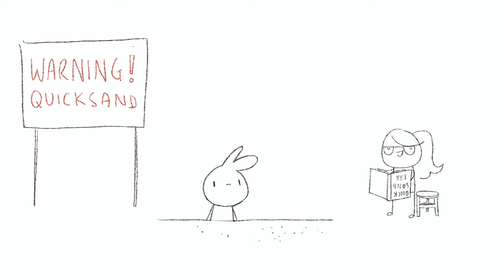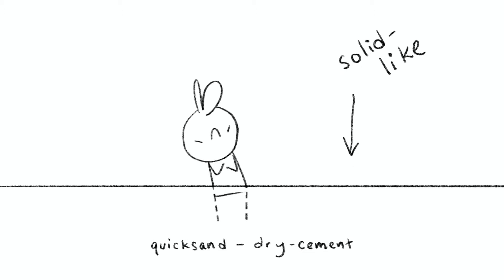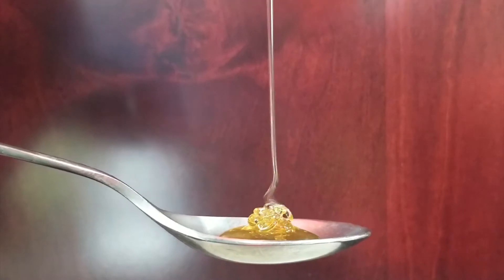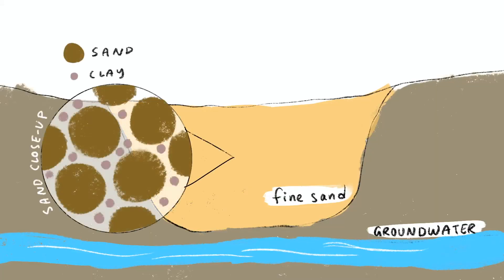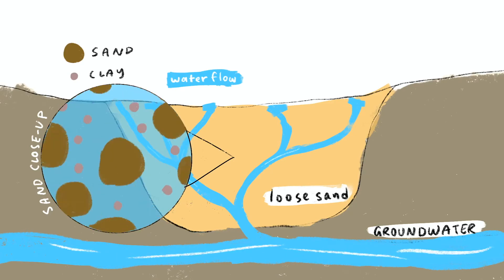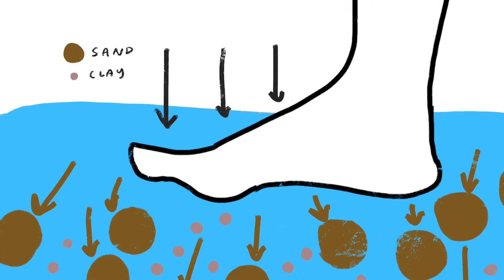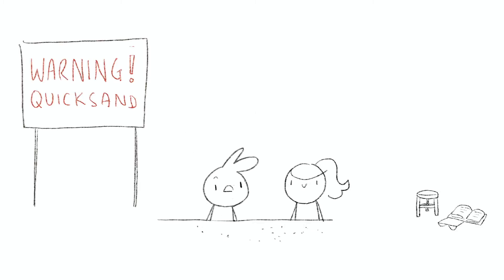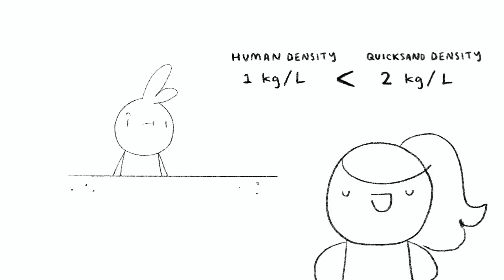Quick Quicksand Facts Science Ambassadors 2020-2021 entry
science ambassadors scholarship 2021 finalist!!
I saw so many good entries for this year! I wish everyone the best of luck!
had to reupload to fix some errors